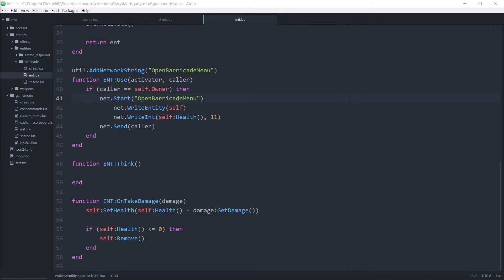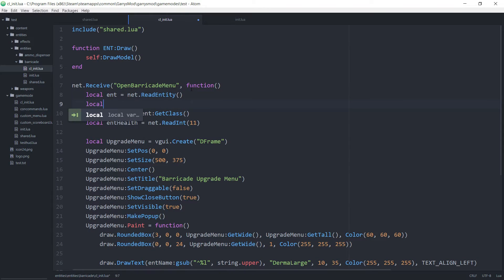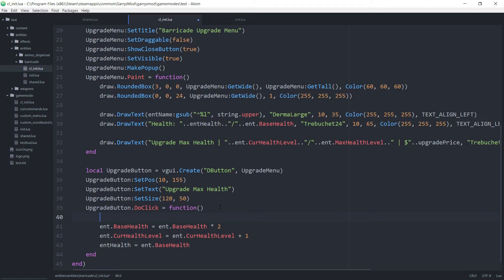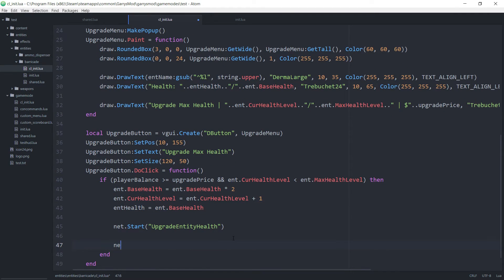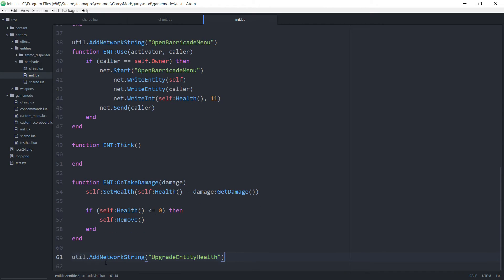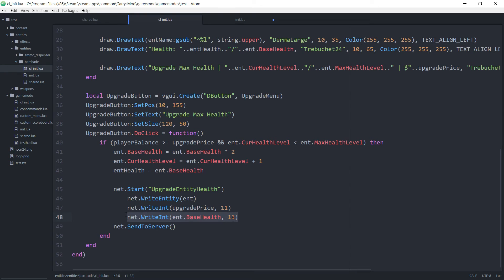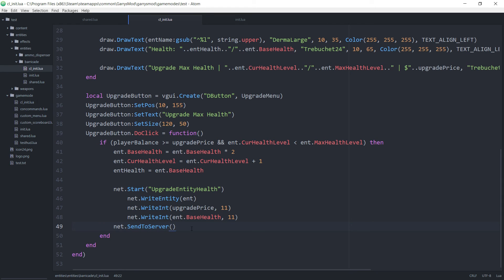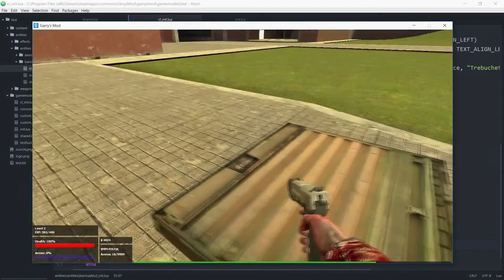Garry's Mod Gamemode Scripting Bonus | Barricade Upgrade Menu | Part C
Garry's Mod Gamemode Scripting is a series aimed at creating our own gamemode from start to finish. In this episode, we add an upgrade menu to our barricade entity.